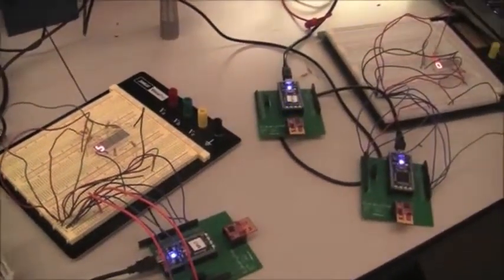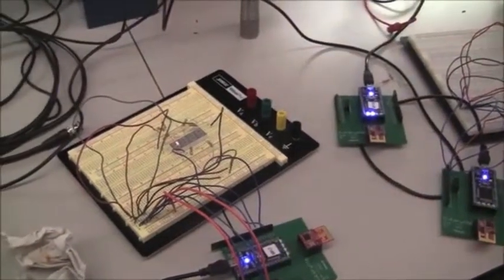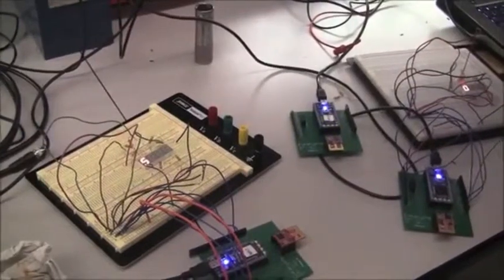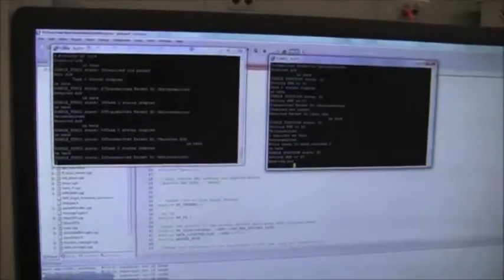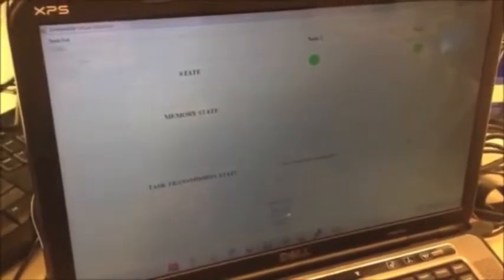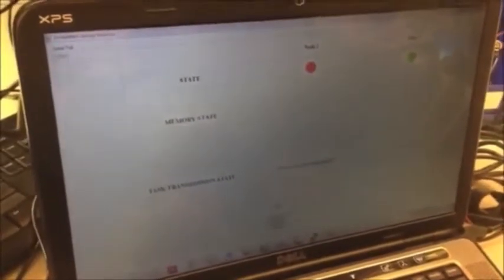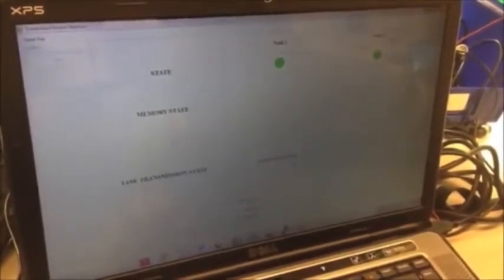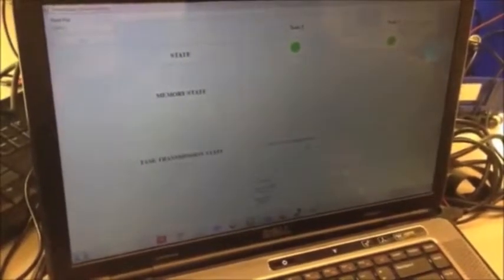Embedded Virtual Machine UPenn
Demo Video for ESE 519 Course